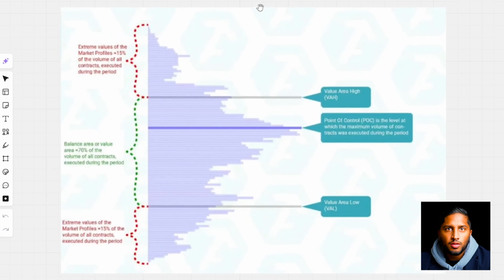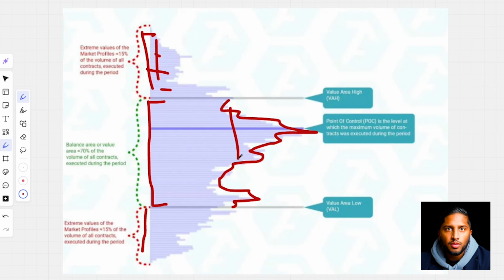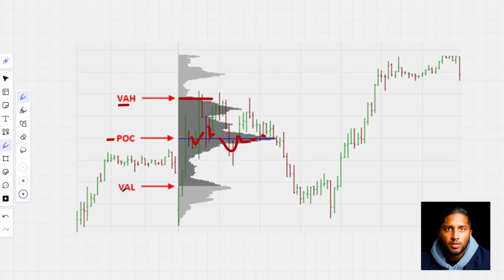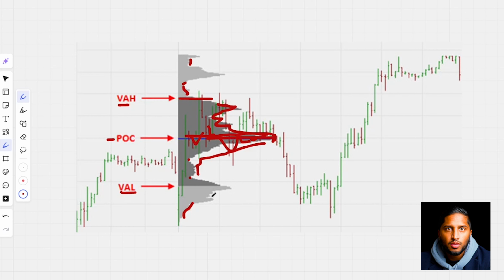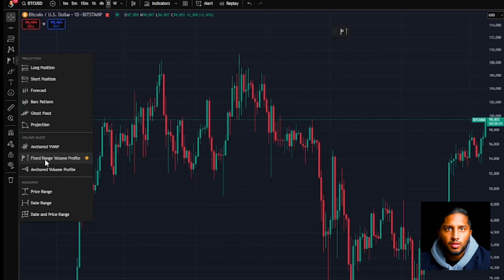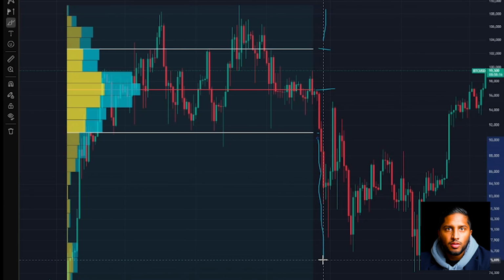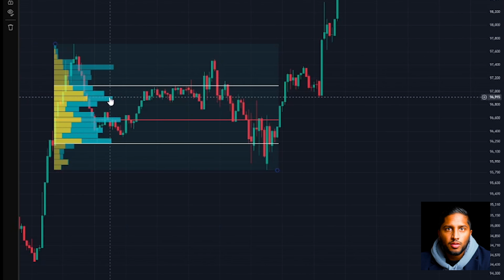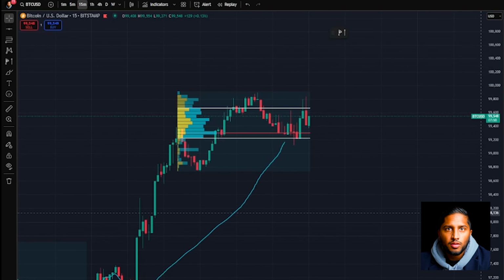How to Use Volume Profile Indicator in Crypto Trading (Step-by-Step)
In this video, well talk about Volume Profile indicator to improve your crypto trading strategy. Whether you're trading Bitcoin, Ethereum, or altcoins, understanding volume at price levels can give you a serious edge.

📊 What You'll Learn:

What is Volume Profile and how it works
How to set up Volume Profile on TradingView
Identifying key support and resistance zones
Spotting breakout and reversal opportunities
Real-world crypto chart examples